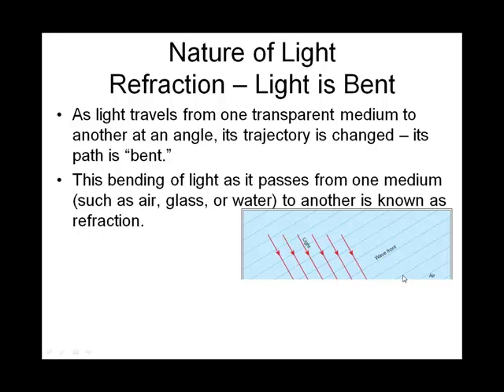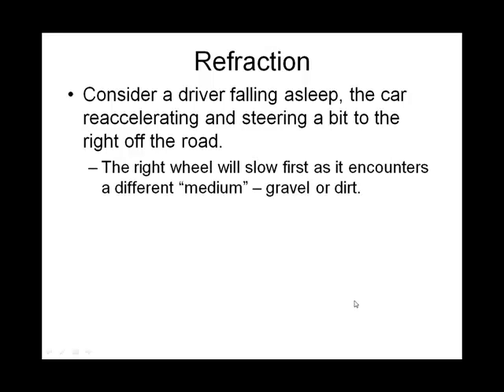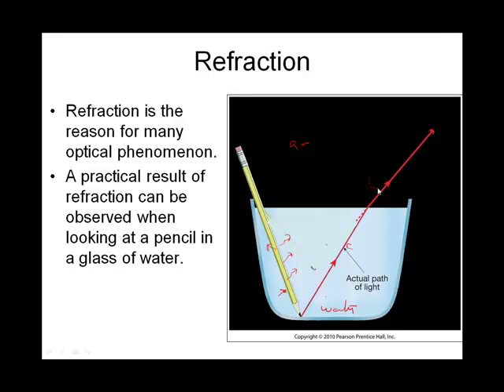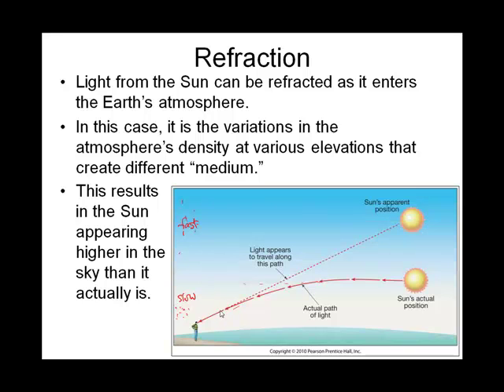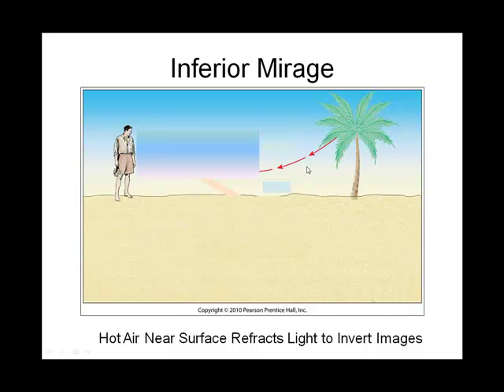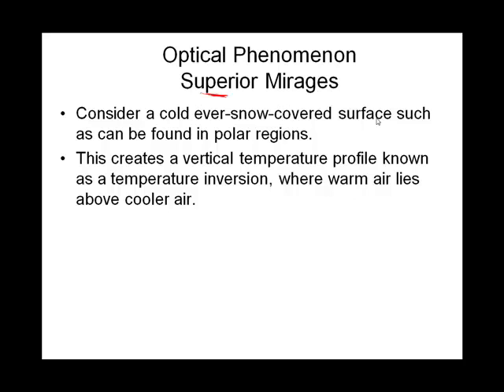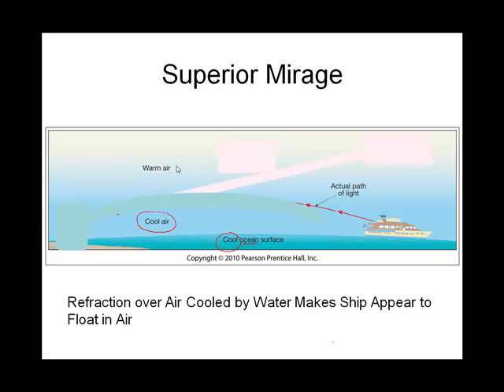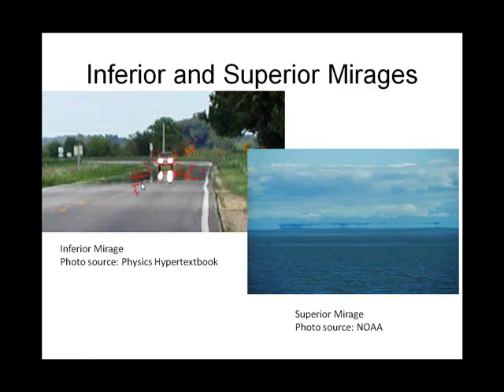Chapter 16B Refraction.mp4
Intro to Meteorology Chapter 16B Refraction